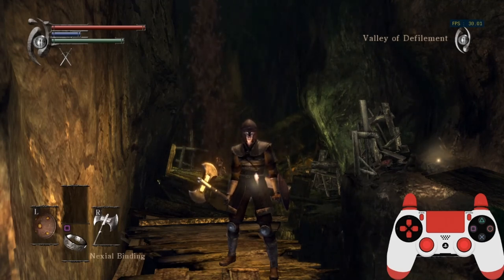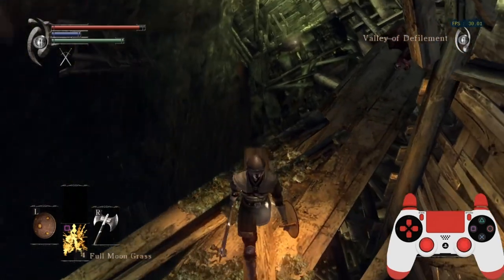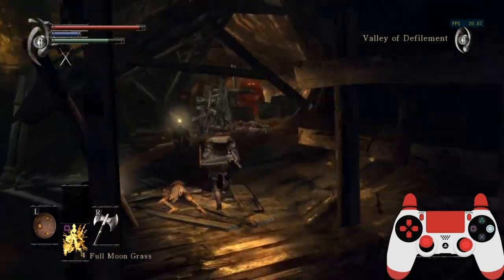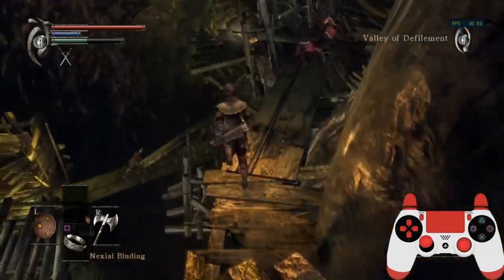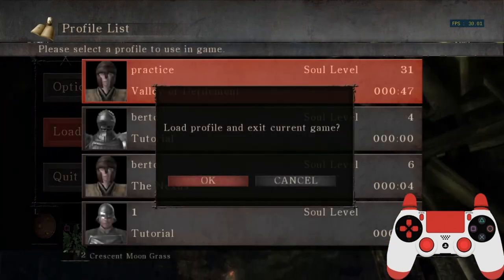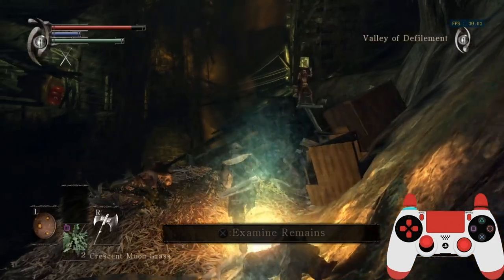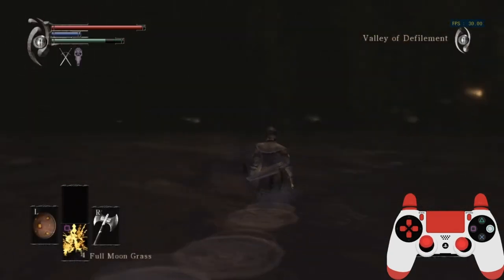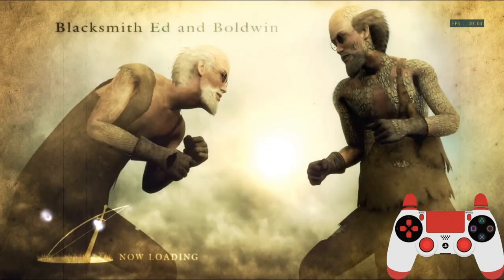Slope Quit Out Skips Tutorial (5-1 and 5-2) | Demon's Souls (Original) Speedrunning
Displaying and explaining how to do the two slope quit out skips in Valley of Defilement, 5-1 and 5-2! My buddy Miltrivd let me link a clip of him doing the skip in 60 fps if you'd like to see that

This is a video in a series where I'll be going through a lot of the tricks we use in mainly Any% melee, such as a skips or boss strategies, but I'll throw in a few things from other routes/categories if I feel like it deserves an explanation.

Feel free to ping me there for questions there as well.